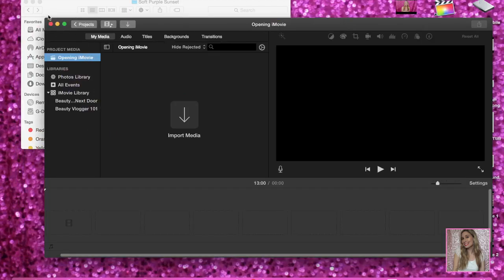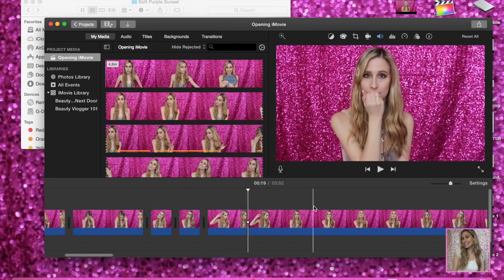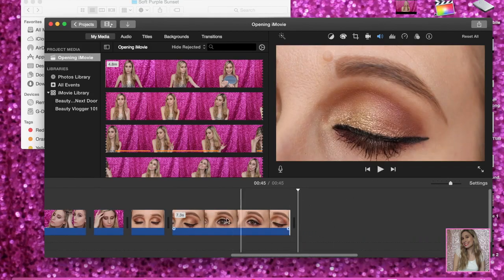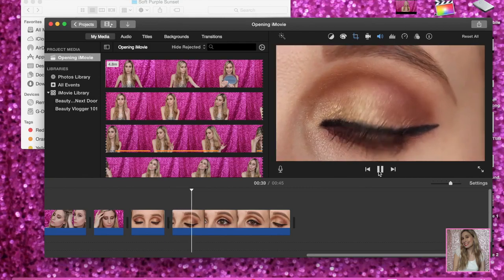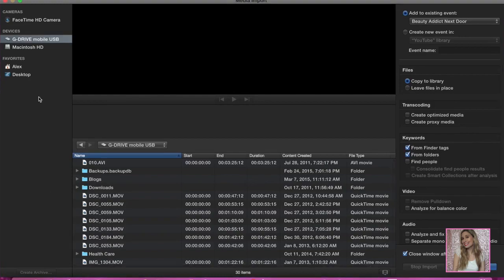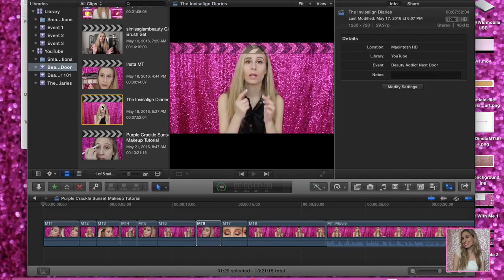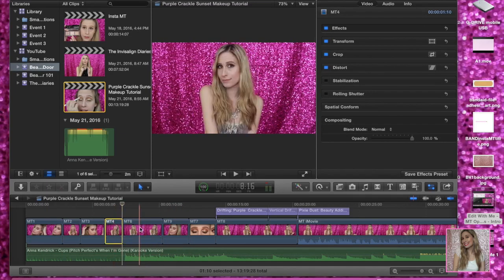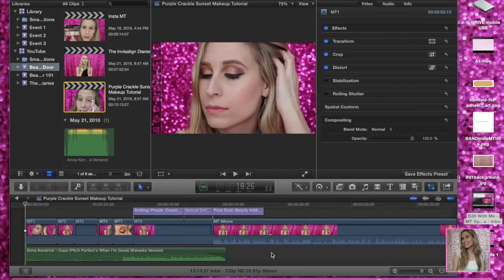Edit With Me | Makeup Tutorial Introduction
This channel, as well as my Beauty Addict Next Door channel, are (as of 01/29/2016) cruelty-free channels! The Beauty Addict Diaries is also a cruelty-free channel :D

Beauty Vlogger 101: 673
Beauty Addict Next Door: 1,704
The Beauty Addict Diaries: 46

MAKEUP:

Jeffree Star Beauty Killer Palette (China White, Courtney, Black Rainbow)
e.l.f. Expert Liquid Liner (Jet Black)
e.l.f. Mineral Infused Face Primer (Brightening Lavender)
Too Faced Born This Way Foundation
WetnWild CoverAll Concealer
Milani Rose Powder Blush in Coral Cove
Hourglass Ambient Lighting Palette (Incandescent Light)
Anastasia Glow Kit in That Glow (Sunburst)
ColourPop Brow Pencil in Dope Taupe
Anastasia Clear Brow Gel
WetnWil MegaVolume Mascara
Too Faced Better Than Sex Mascara
ColourPop Gel Liner in Swerve
Glamour Dolls Lipstick in Boxed Wine

OUTFIT:

Top: Forever21
Earrings: Rue21
Necklace: BeautyConBFF Box
Nails: Aila Cosmetics Namaste

EQUIPMENT:

Camera: Canon EOS T5i 18MP Digital SLR Camera with 18-55mm Lens
Laptop: MacBook Pro (Retina, 15-inch, Mid 2015, 2.8 GHz Intel Core i7, 16GB)
Backdrop: Spring Pink Sequin Fabric Backdrop - 5ft x 6ft (Amazon)
Deluxe Pro 57-Inch Camera Tripod with Tripod Carrying Case (Amazon)
LimoStudio Photo Video Studio 10ft Adjustable Muslin Background Backdrop Support System Stand (Amazon)
LimoStudio-Photography Photo Portrait Studio 600W Day Light Umbrella Continuous Lighting Kit (Amazon)

EDITING:

Used iMovie and Final Cut Pro to edit the video.

FAQ:

Alex

Is your channel cruelty-free?
Yes! As of January 29th, 2016, my channel only includes cruelty-free brands and vegan makeup brushes.

What camera did you use to film this video?

What type of computer do you use to edit?
MacBook Pro Laptop (Retina, 15-inch, Mid 2015, 2.8 GHz Intel Core i7, 16GB)

Physicians Formula Nude Wear Foundation in Light
e.l.f. Acne Fighting Foundation in Porcelain